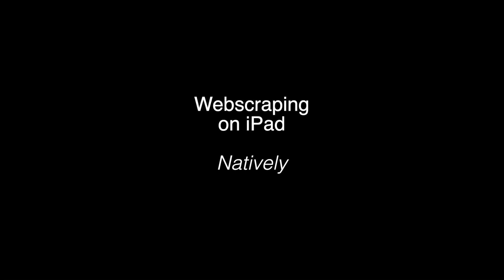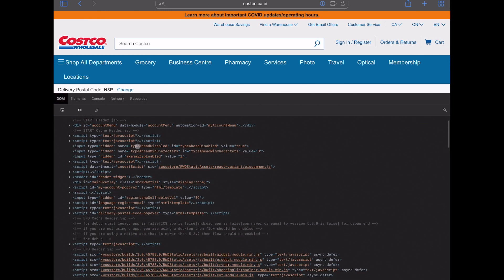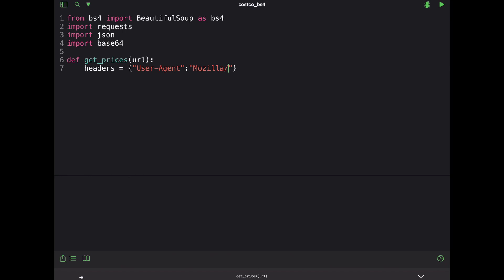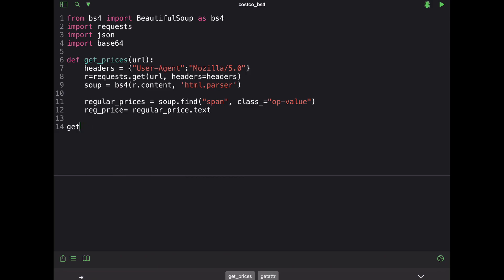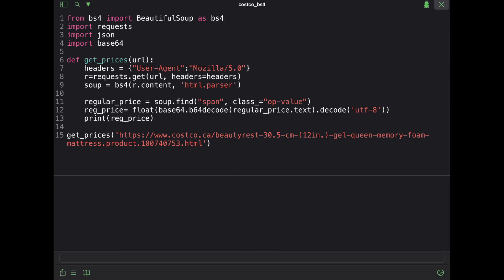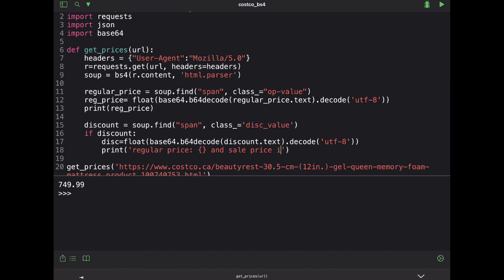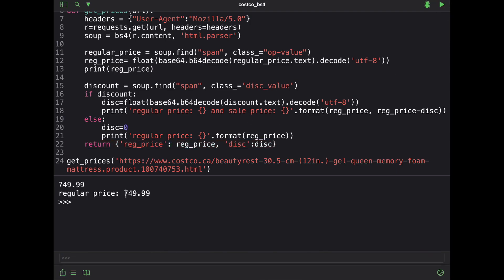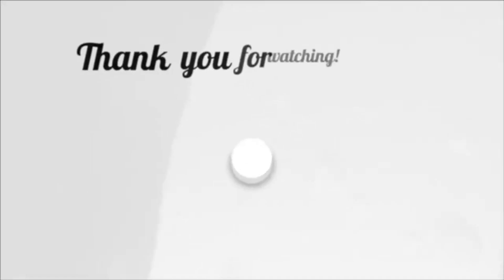Web Scraping on Your iPad Alone: The Ultimate Guide (No Computer Required)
In this video I am going to show you how to web scrape right off of your iPad and not require any kind of Mac or PC to assist you along the way.